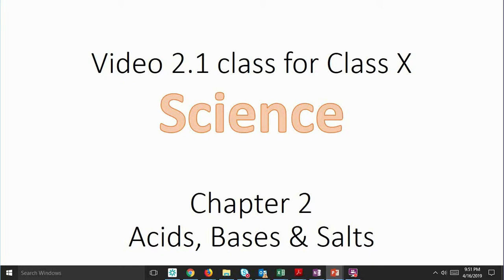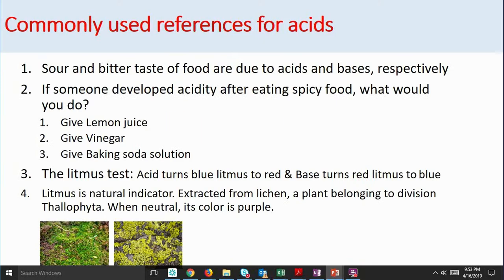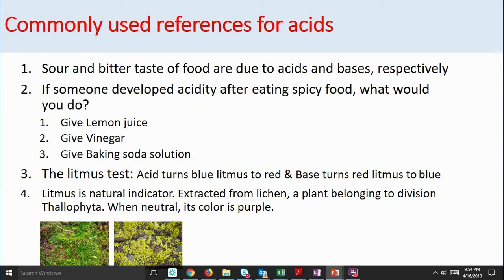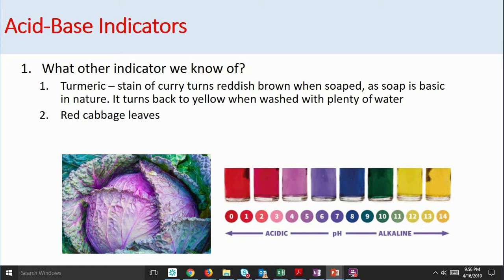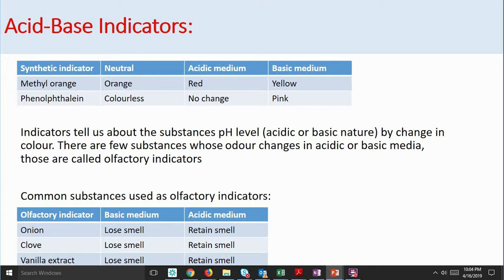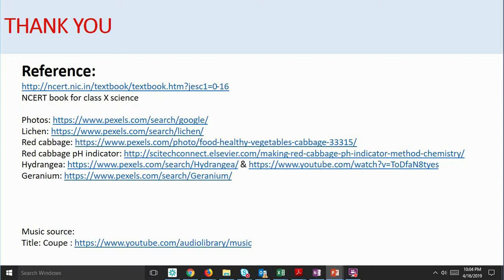Class 10th Science Chapter 2 (2.1)- Acids, Bases and Salts - Indicators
This video covers CBSE / NCERT class 10th science chapter 2, Acids, bases and Salts. In this video we covered different type of indicators that are used to test acidity or base (alkalinity) of different substances. We discuss natural and artificial (synthetic) indicators, their changes indicating the nature of the substance in this video. Follow this video for other your CBSE/ ICSE 10th board exam preparation. This video captures basic details which otherwise are ignored by students which cost them marks in board exams.